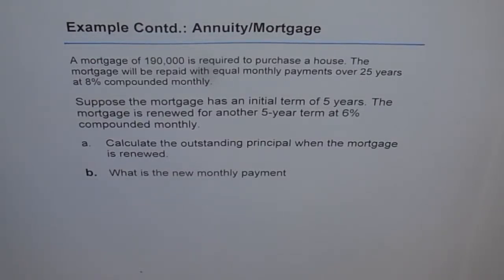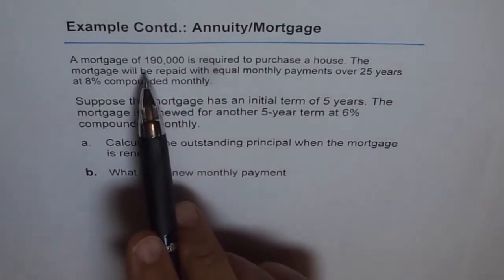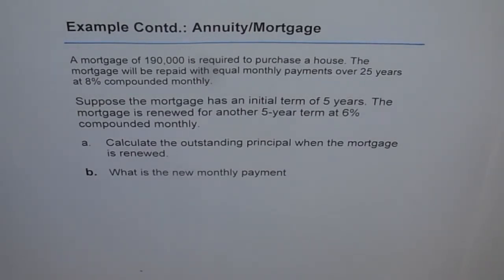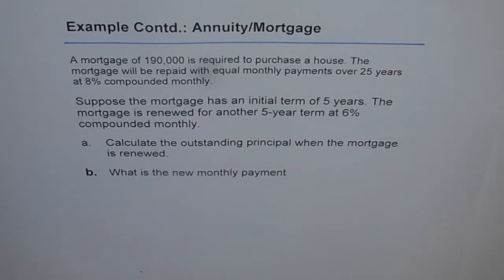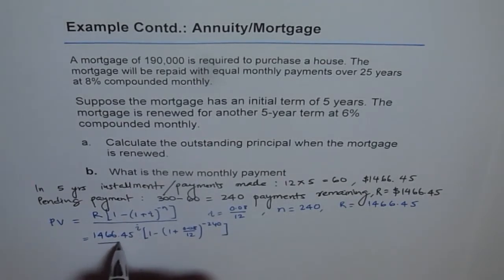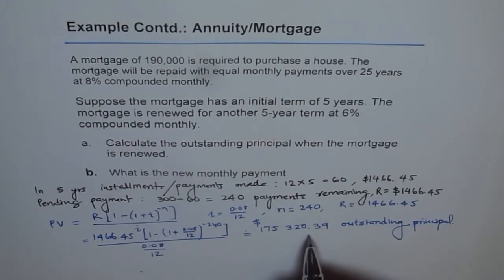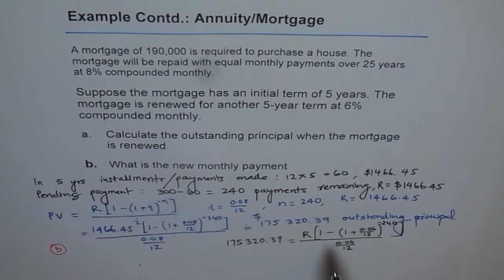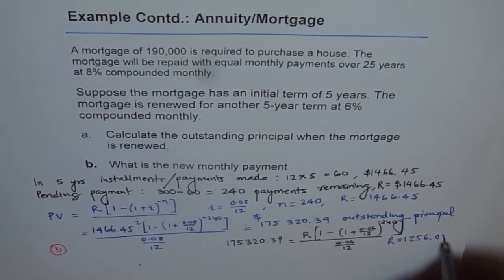Mortgage Renewal After 5 Years Part B Link for Part A given in Comments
This is Part B of the Video on Mortgage of $190 000 for 25 years.
Here we have discussed the case if the mortgage is renewed after 5 years. Link for Part A
Present Value P of an Annuity of n payments of R each at the end of consecutive interest periods with interest compounded at a rate i per period is given by the formula: PV=R((1-(1+i)^(-n))/i)